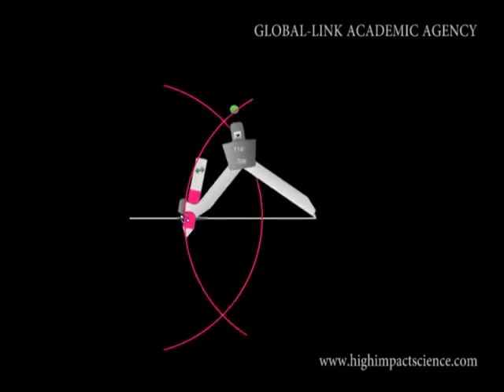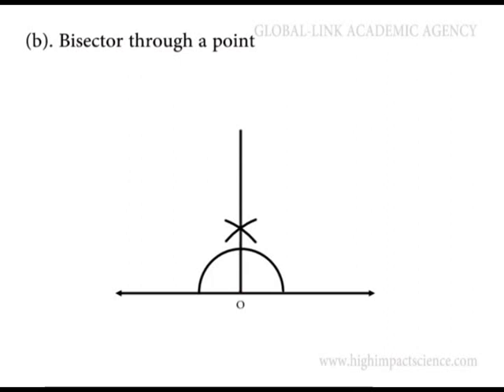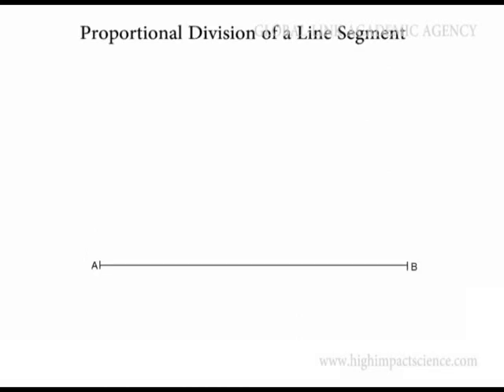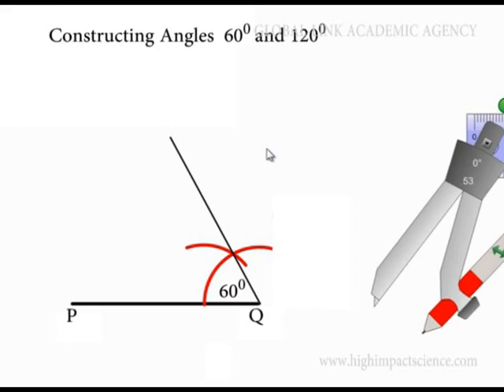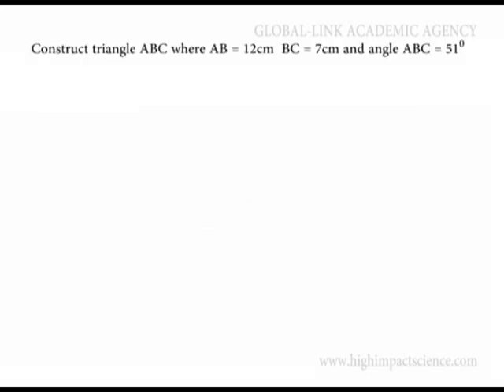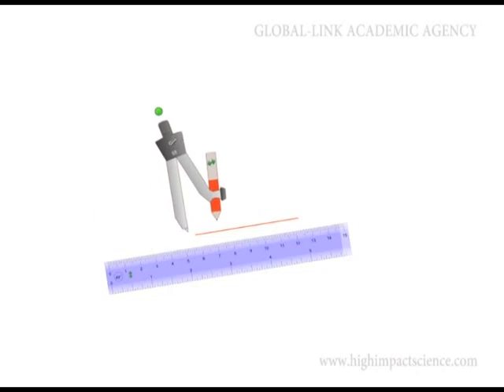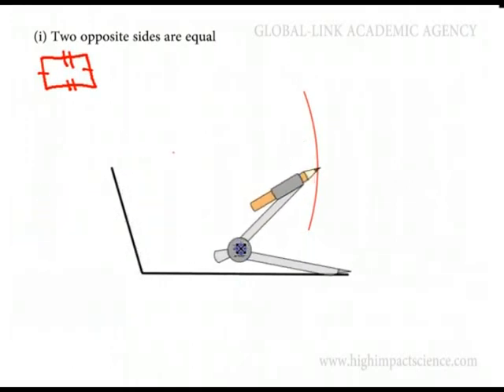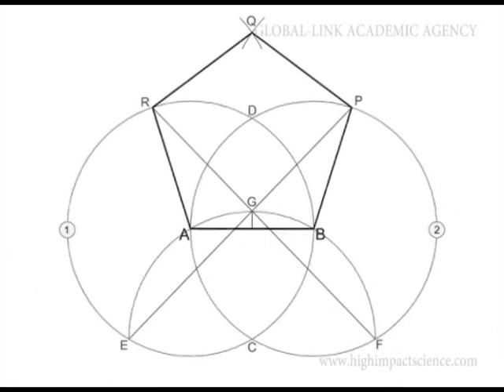10 GEOMETRIC CONSTRUCTIONS